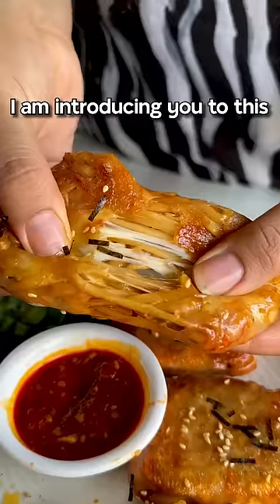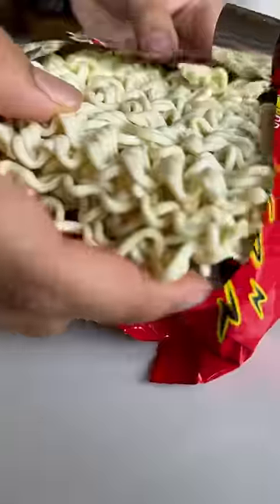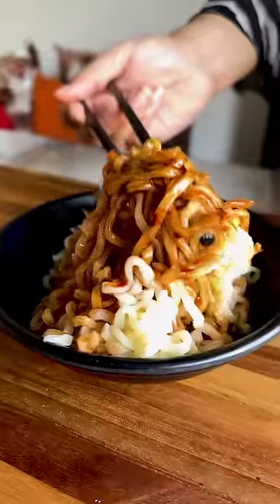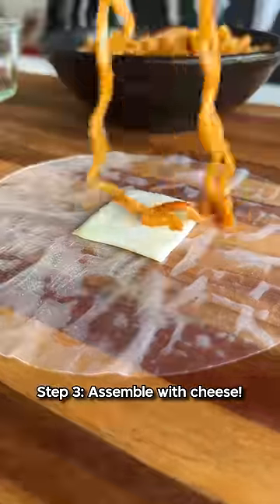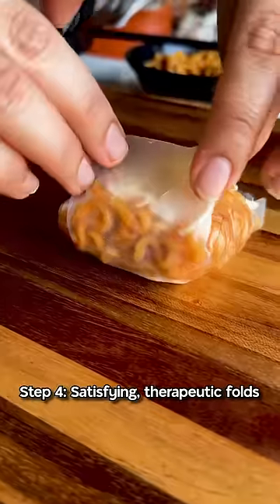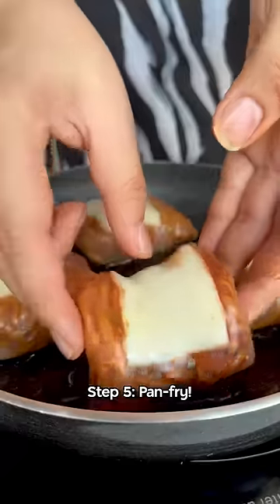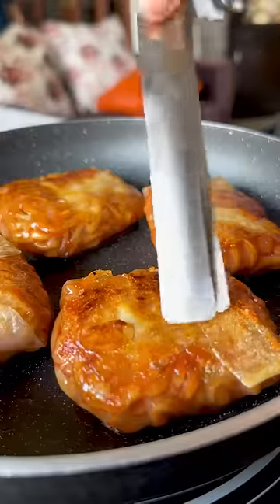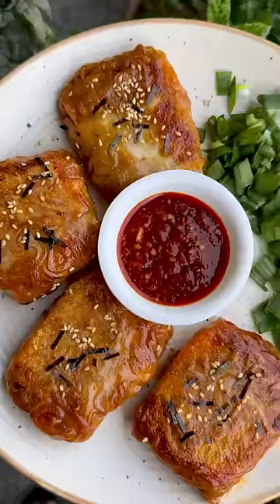🥟🍜Ramen + Momos Hack You Wish You Knew Sooner 😱😋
Hey everyone! In my latest food experiment, I delved into the world of fusion cuisine with the Korean Ramen Cheese Dumpling Hack 😋 I took my favorite 2X Spicy Buldak Ramen 🤩 placed it on delicate rice paper alongside a slice of cheese, and pan-fried these flavor-packed dumplings. To finish, I topped them with Buldak flakes and a drizzle of momos chutney, resulting in an explosion of flavors that tasted absolutely amazing! 🔥🧀🥟